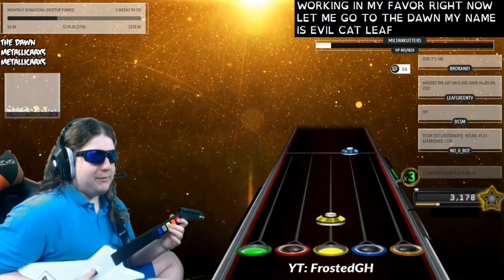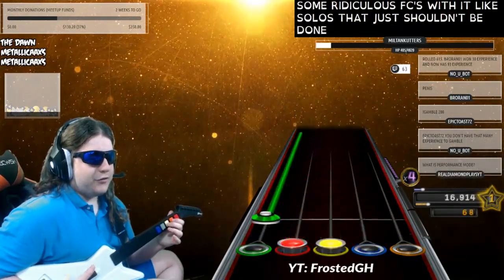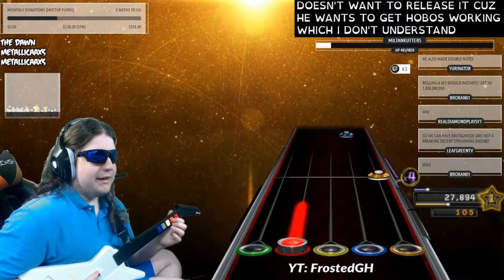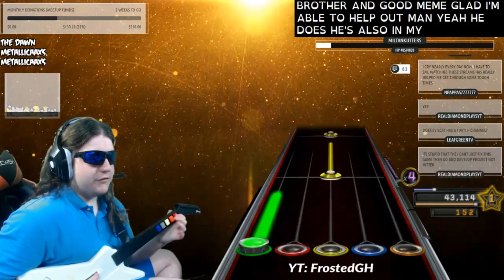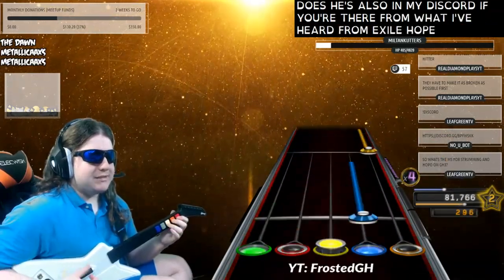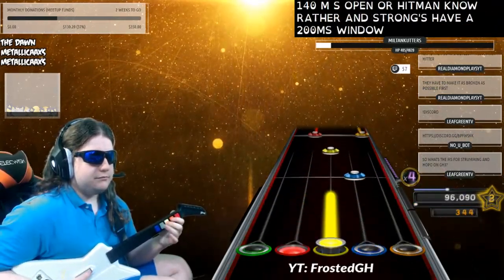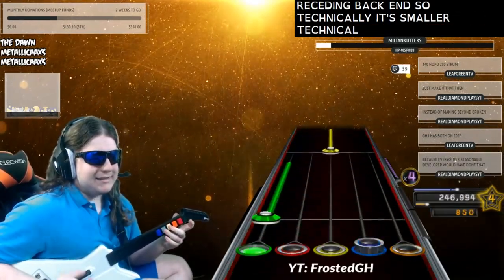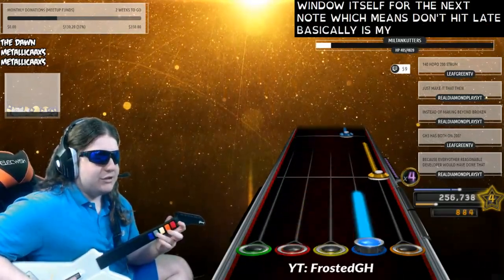The Dawn ~ FIRST EVER 100% FC!! [Clone Hero]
Holy wow, no clue how this one was possible.  That hard bit is 56nps, it originally took me like, hours and hours of grinding just to get that solo once. I'm just gonna write it off as luck, INSANE accomplishment none-the-less

If you wanna chat with me/suggest songs for me to FC/Submit questions for Q&A's/Submit screenshots of idiotic Comments - I've got a discord where you can do Just that!!